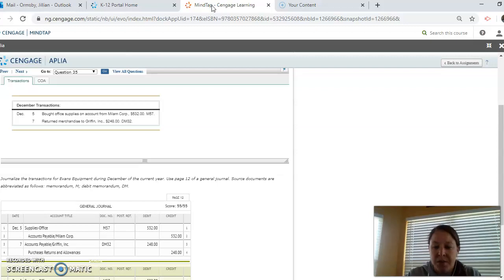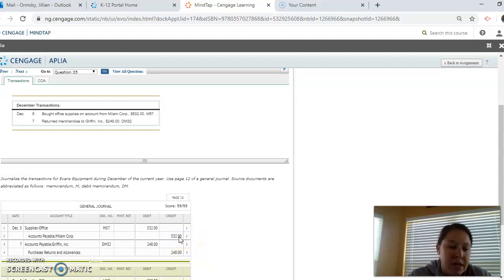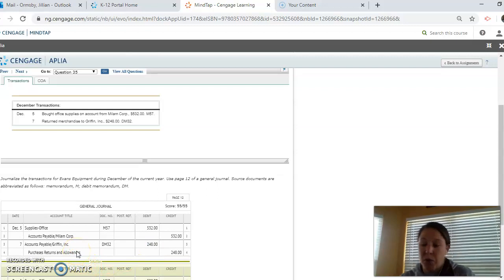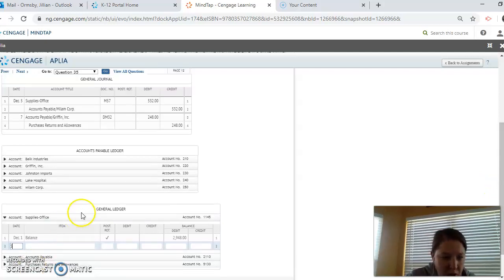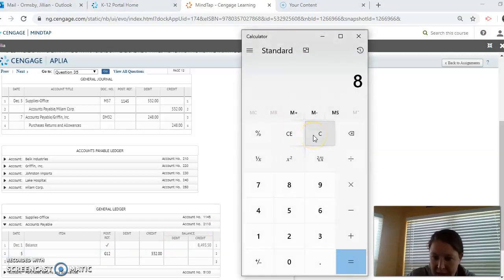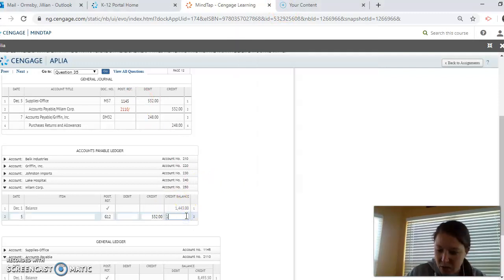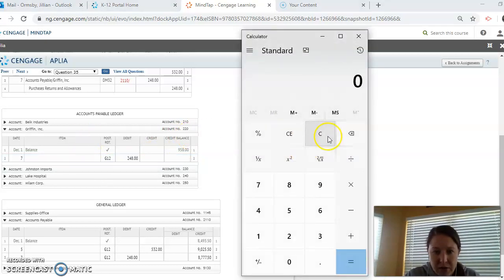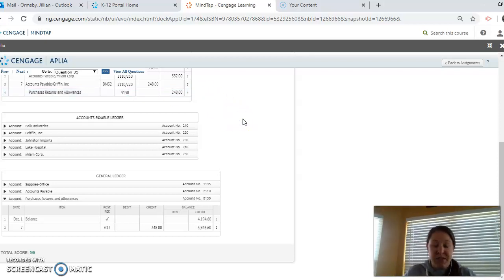11.1 Work Together